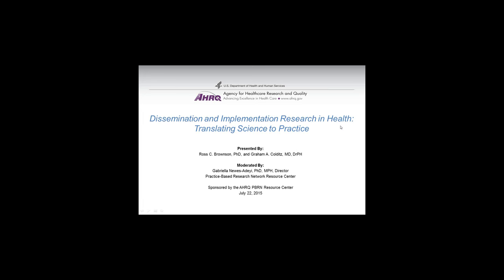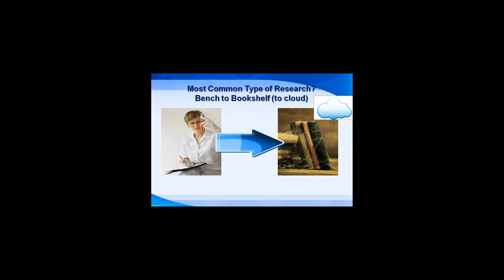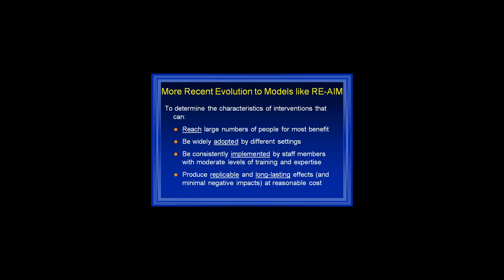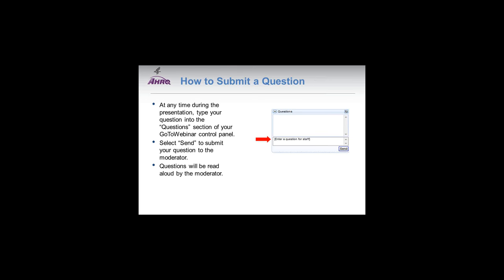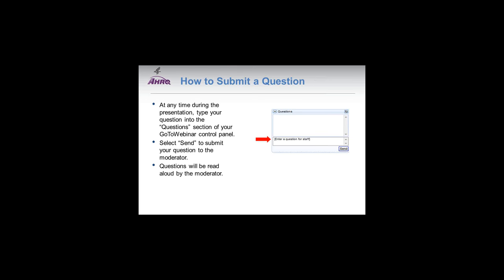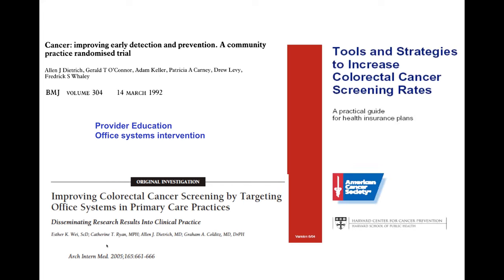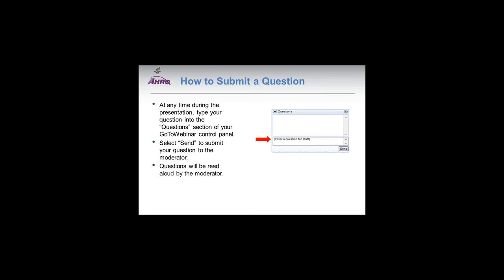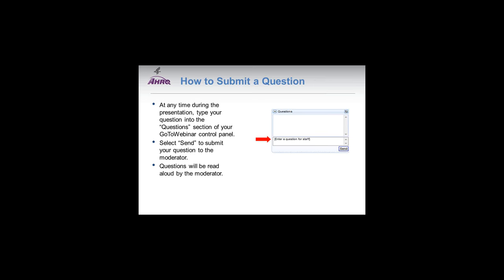Dissemination and Implementation Research in Health: Translating Science to Practice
This webinar, held July 22, 2015, offers an in-depth description of the new book, "Dissemination and Implementation Research in Health: Translating Science to Practice."

The presenters (Ross C. Brownson, PhD, Washington University in St. Louis,  and Graham A. Colditz, DrPH, MD, MPH, WUSTL) discuss how to evaluate the evidence base on effective interventions; which strategies will produce the greatest impact; how to design an appropriate study; and how to track a set of essential outcomes.